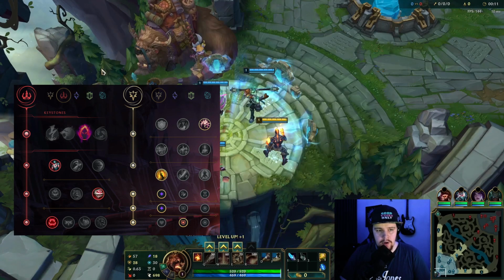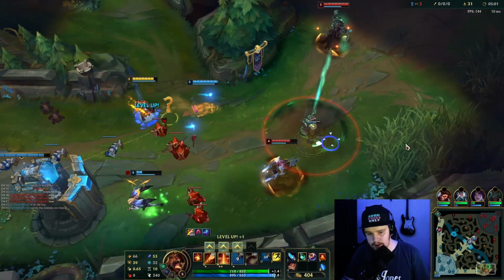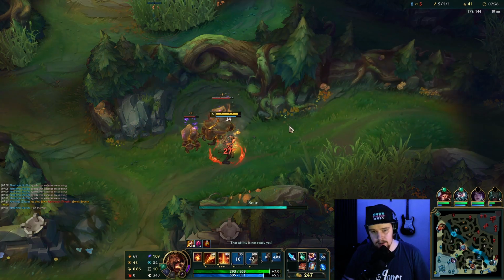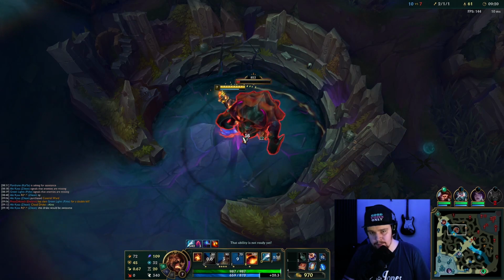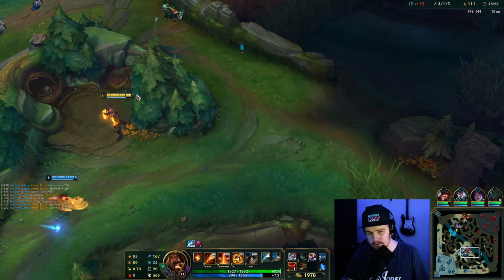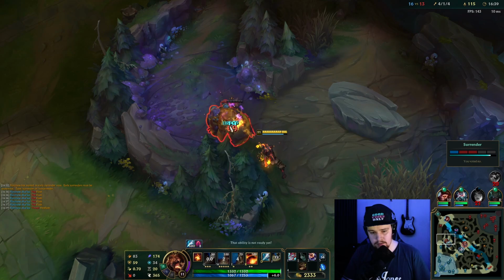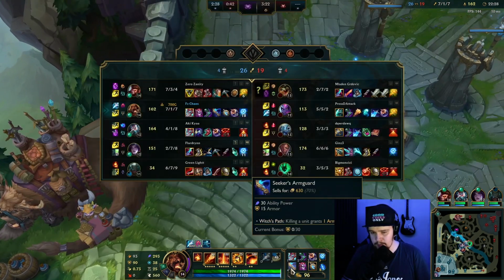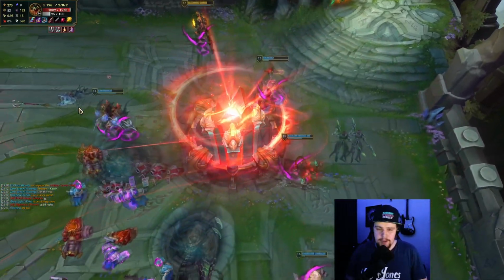HOW TO PLAY BRAND & HARD CARRY YOUR TEAM! Season 11 Brand Jungle Commentary Guide- League of legends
Computer Specs:
Processor: Intel Core I7-8700k
Motherboard: Asus ROG Strix Z370-H
Video Card: MSI GeForce RTX 2080ti Gaming X Trio
Case: Fractal Design Define R6
Cooling: Corsair Hydro H115i PRO
RAM: Corsair Vengeance DDR 4 3200Mhz 16GB x4
M.2 Memory: Samsung 970 Evo 1TB
Power Supply: Corsair HX850i

Keyboard: Corsair MK.2
Mouse: Logitech G502
Webcam: Logitech BRIO